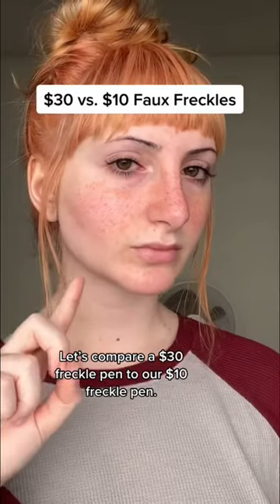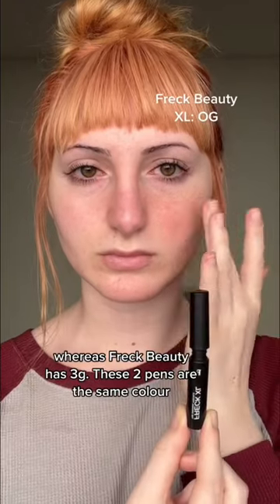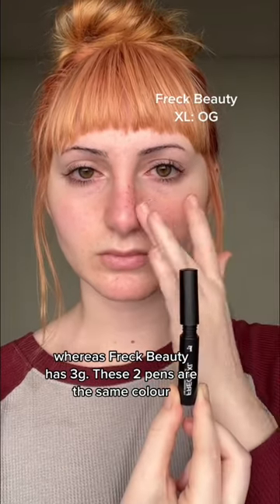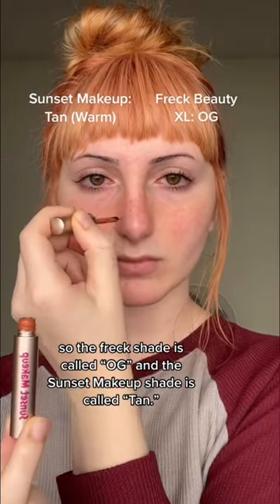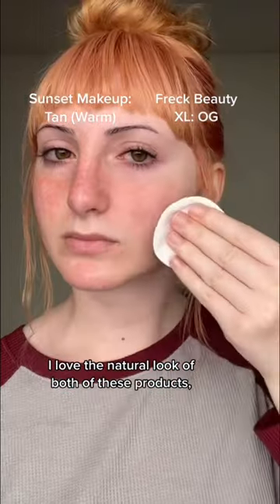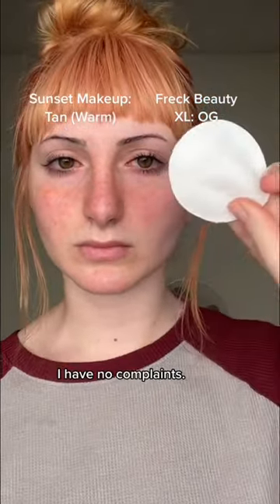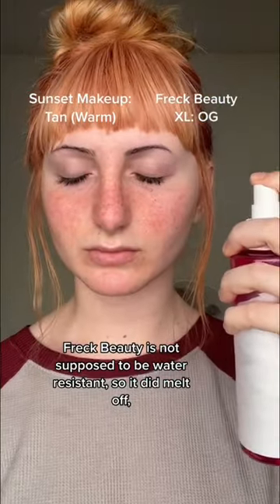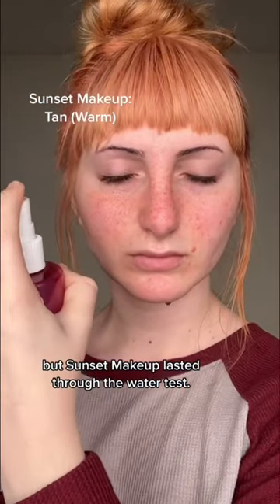Drugstore vs. High End Freckle Pen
Our Sunset Makeup Freckle Pen 🦋⁣